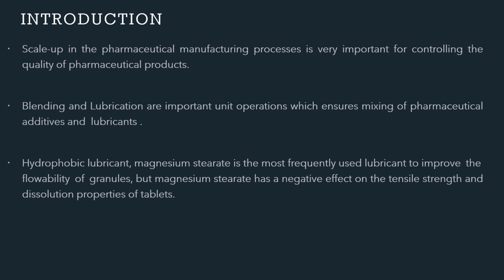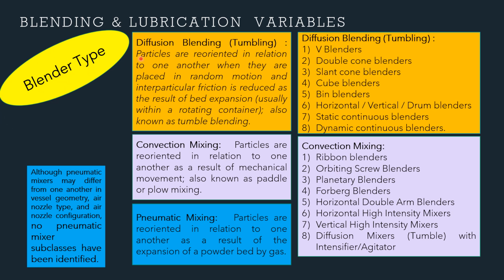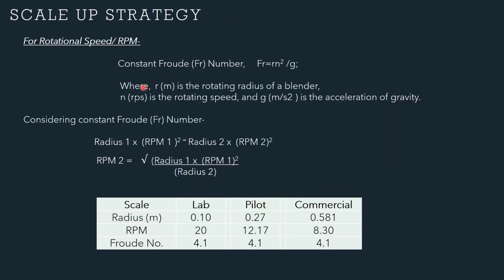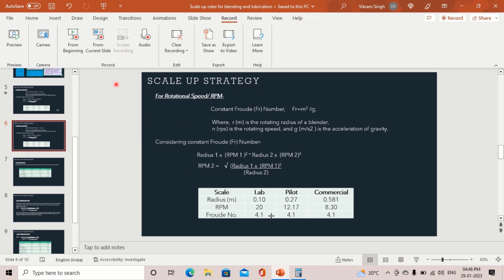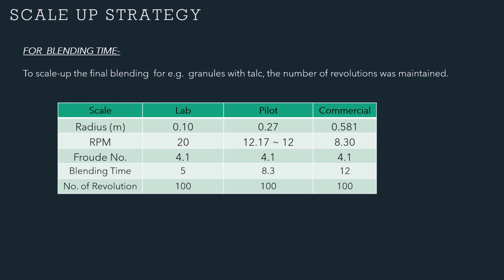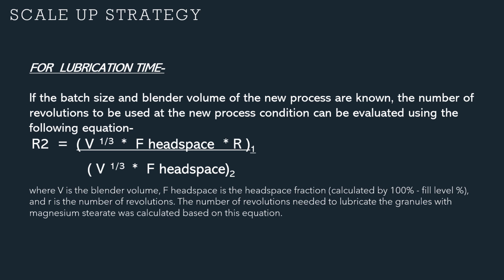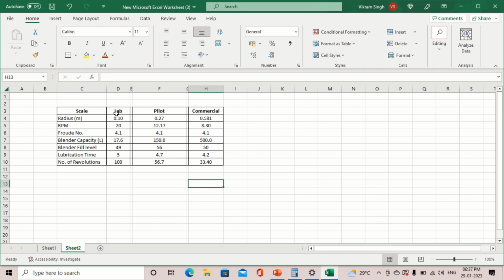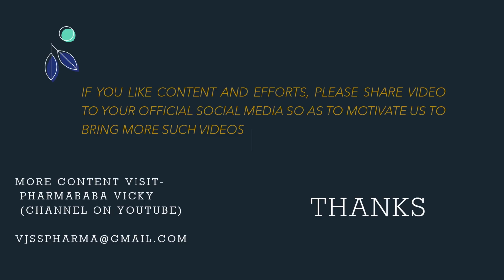Scale up rules for blending and lubrication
@scale up @froude number @ lubrication time @technology transfer @pharma industry